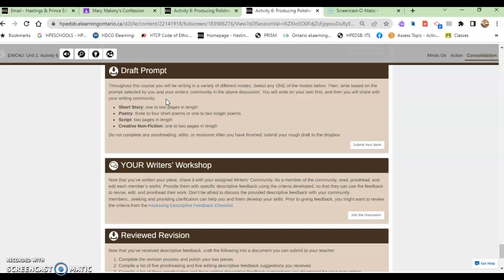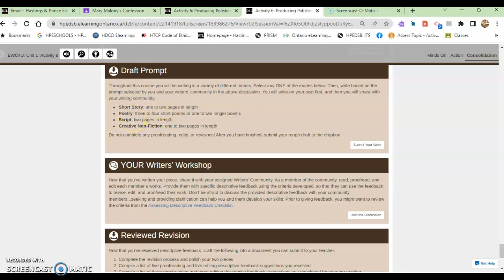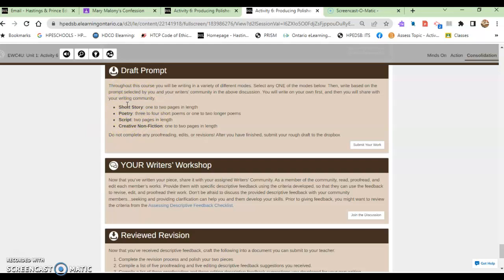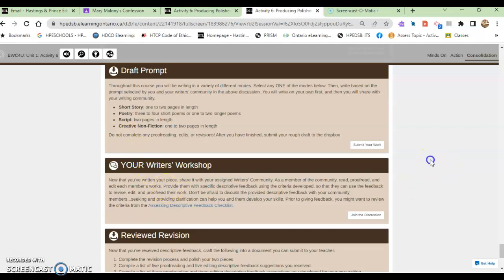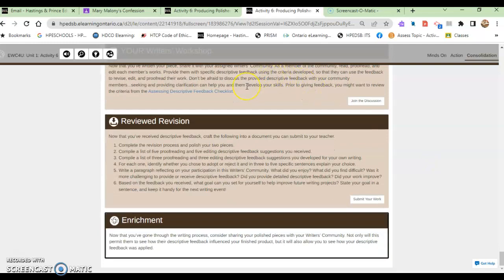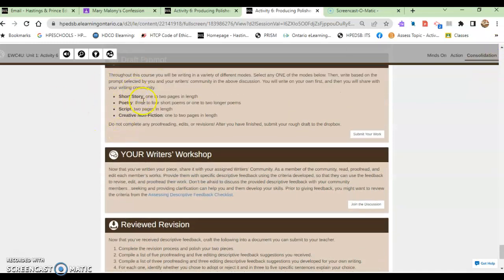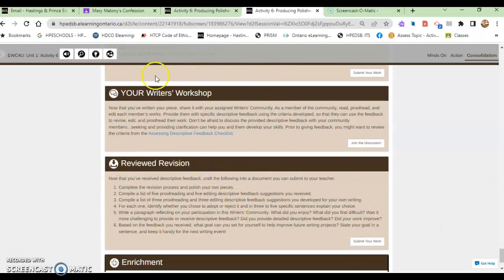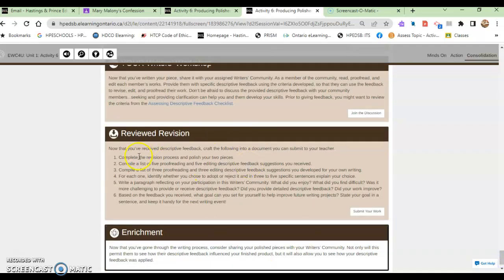Draft Prompt U1A6 EWC